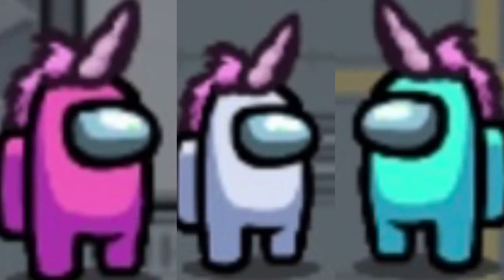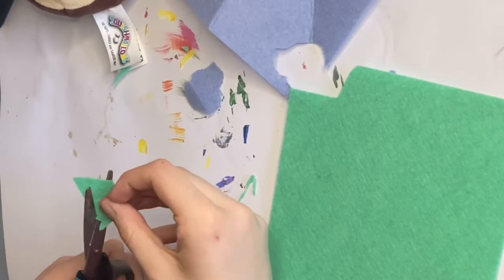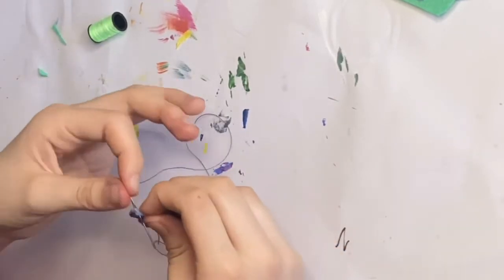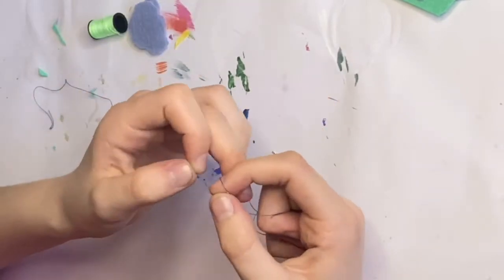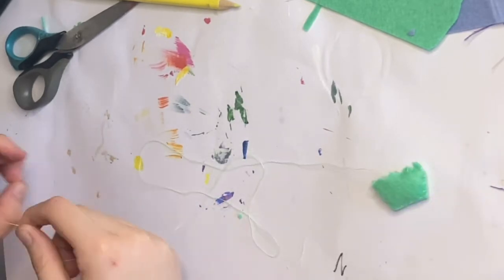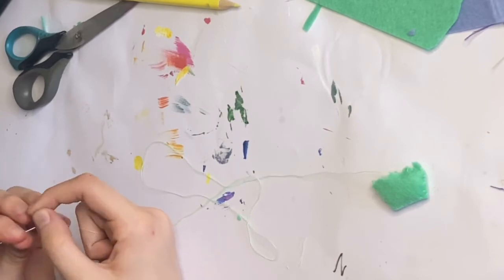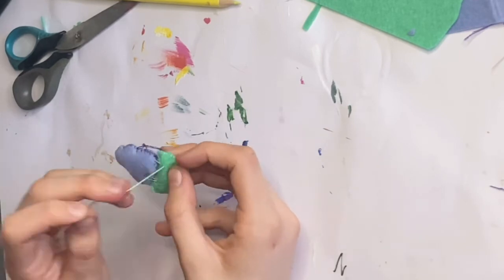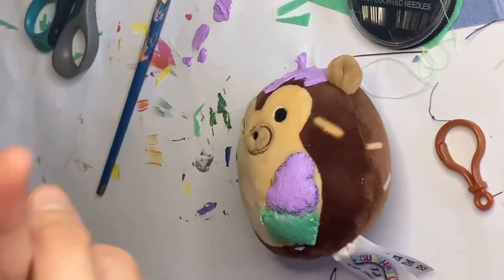Customizing A Squishmallow!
Hey everyone! Today I customized a Squishmallow!!!
This was really fun and I hope you enjoy!!!